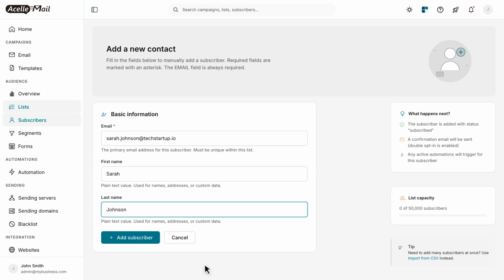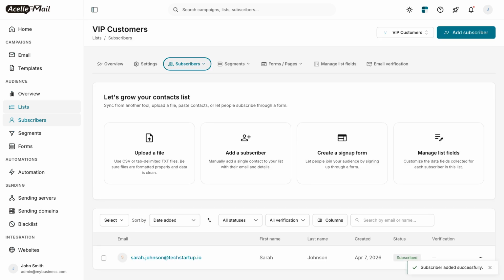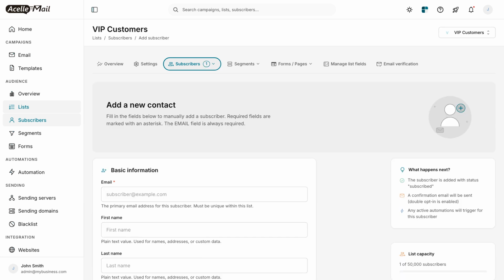Acelle Mail — Create a Mail List & Add Subscribers in 2 Minutes | Step-by-Step Guide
Watch how to create a mail list and add subscribers in Acelle Mail 4.0 — from empty lists page to a fully set up audience in under 2 minutes.

What you'll see in this video:
• Navigate to the Lists section
• Create a new mail list with sender details
• Review subscription settings (double opt-in, welcome email)

Timestamps:
  0:00 Lists Overview
  0:15 Create New List — Name & Sender Details
  0:35 Subscription Settings
  0:50 List Created — Overview Dashboard
  1:05 Add First Subscriber
  1:25 Add Second Subscriber
  1:40 Subscribers List & Final Result

Acelle Mail is a powerful self-hosted email marketing platform with:
✅ Drag & drop email builder with 100+ templates
✅ Campaign automation & drip sequences
✅ A/B testing for subject lines & content
✅ Real-time analytics & reporting
✅ Multiple SMTP/sending service support
✅ Built-in email verification
✅ Self-hosted — own your data, no recurring fees